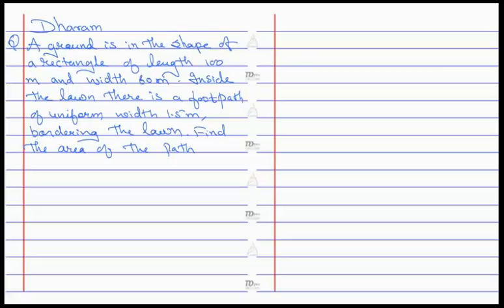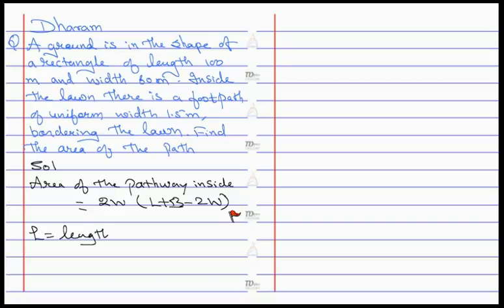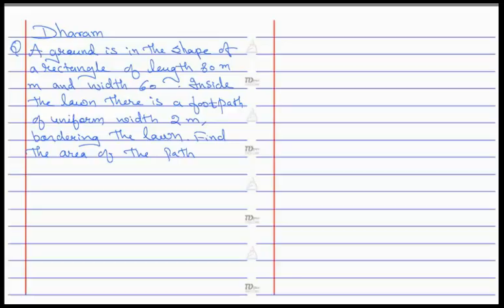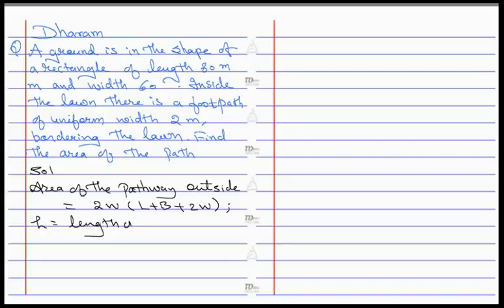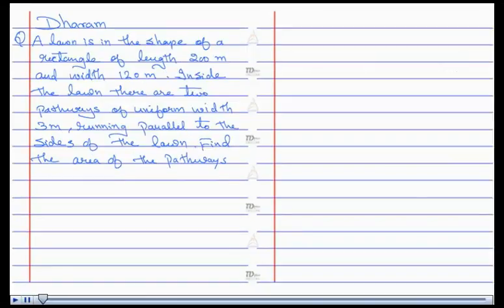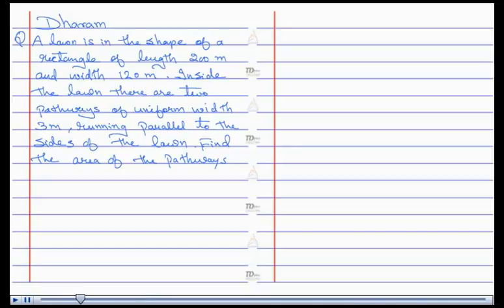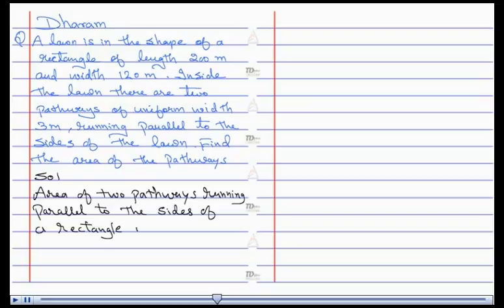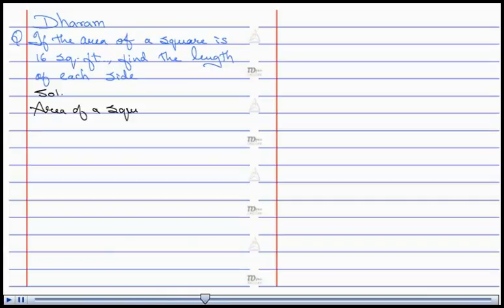Quants - Advanced - Mensuration # 24 (CAT/CLAT/BankPO/SSC)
FOR ALL APTI TESTS ~ Quants - Advanced level - Mensuration